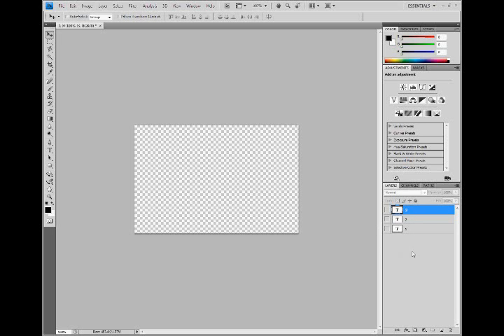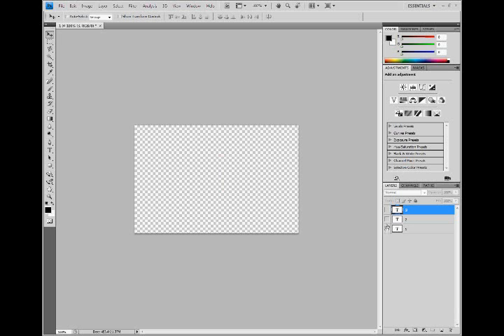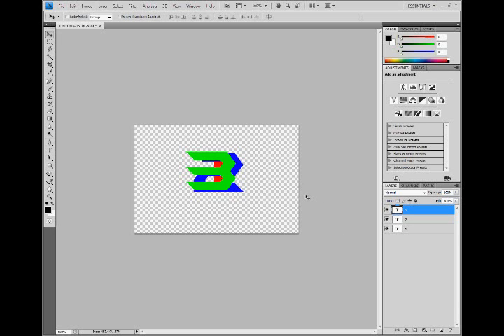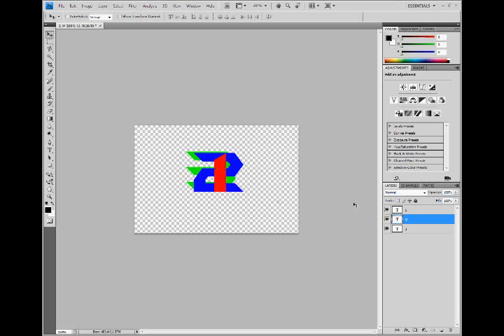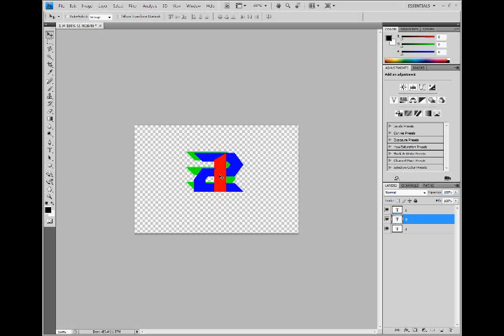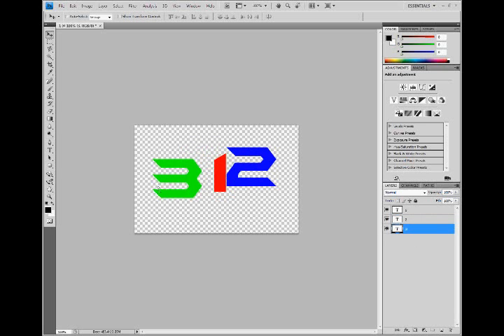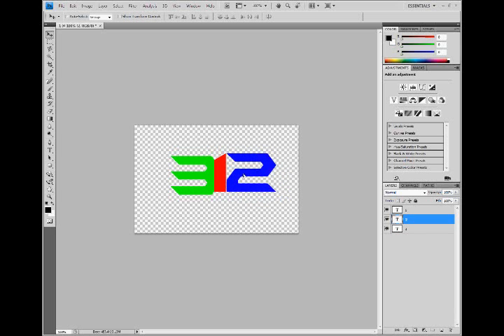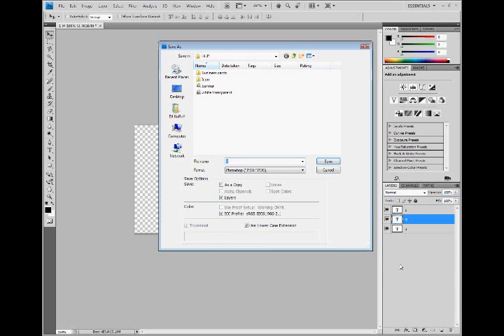Adobe Photoshop working with layers tutorial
Adobe Photoshop working with layers tutorial.  This will help the viewer understand layers.  The instructor is Brian Marsolan (AKA- DJ KuRvY).  Checkout for more training videos.